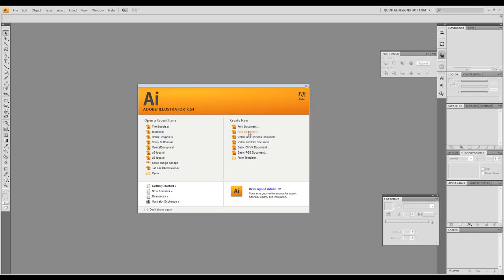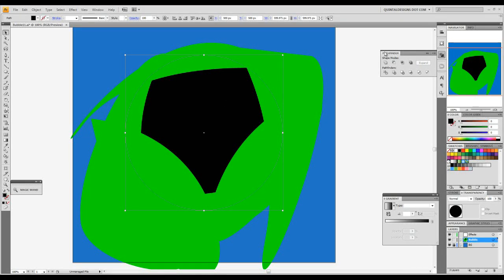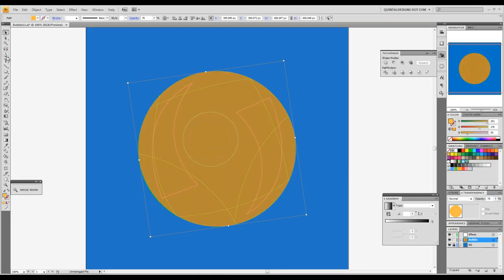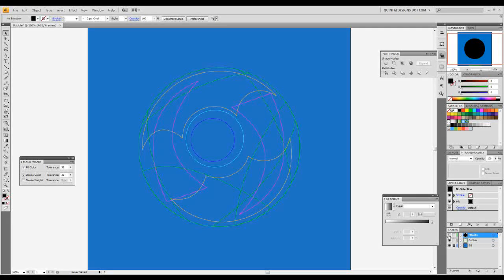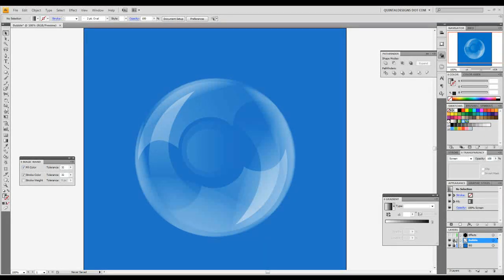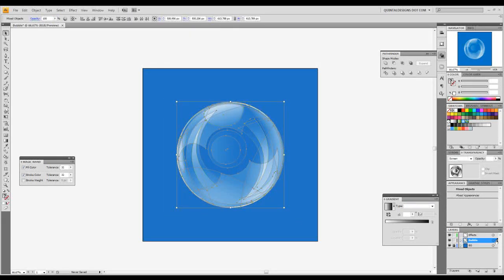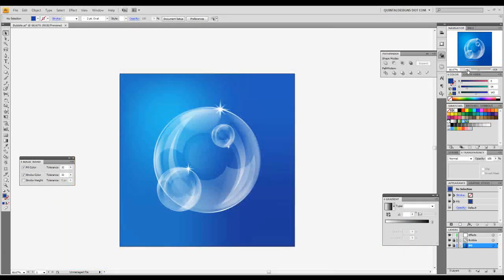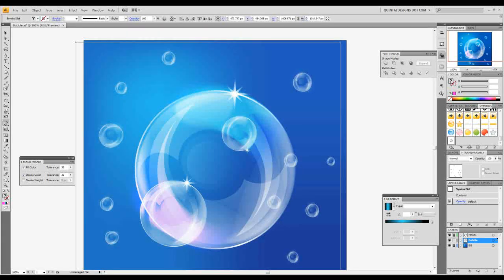How to Create Realistic, Vector Bubbles - Screencast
This is a video demonstration by Ryan Quintal for Vectortuts+. The tutorial is titled "How to Create Realistic, Vector Bubbles," and was written by Iaroslav Lazunov.